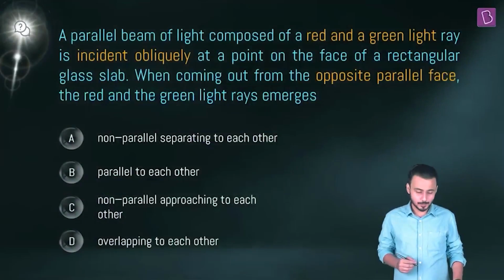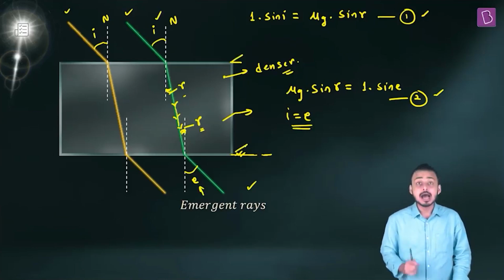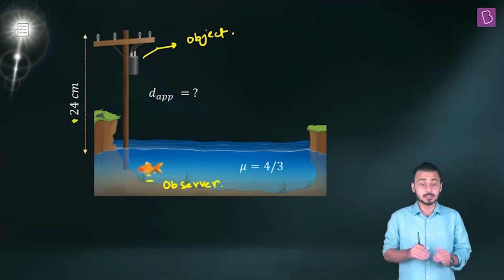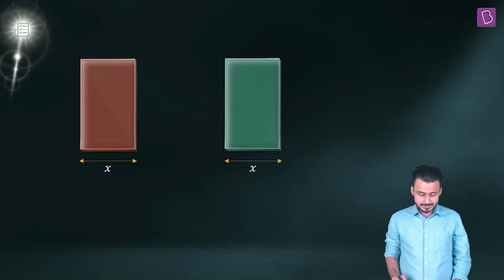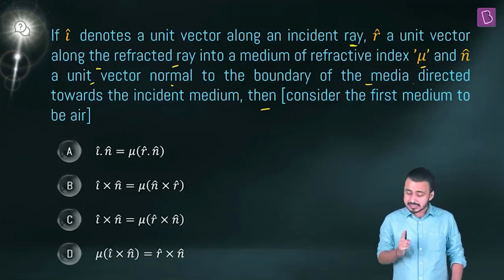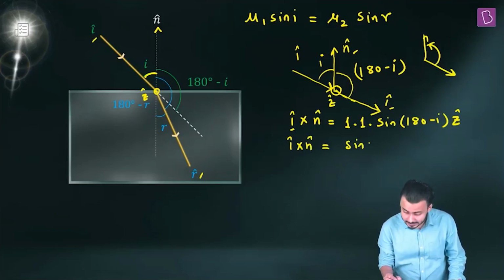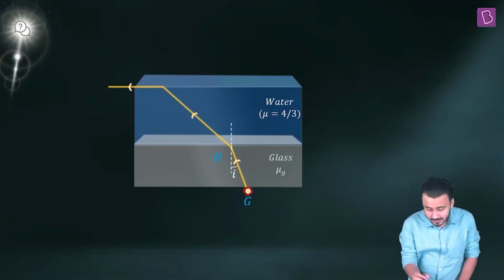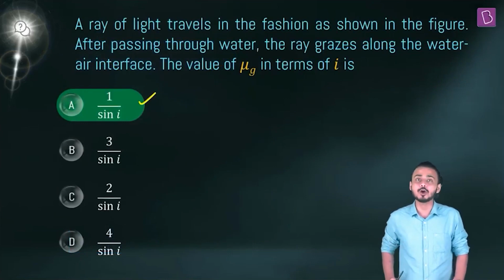Daily Quiz #171 | Class 11-12 & Droppers | Physics | Piyush Sir | NEET 2021/2022 | BYJU'S NEET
Question 1 00:02 Lateral Shifting
Question 2 06:25 Apparent shift
Question 3 11;36 Refractive Index
Question 4 15:38 Snell's Law
Question 5 23:51 Refractive Index